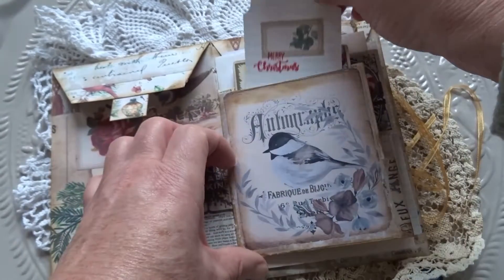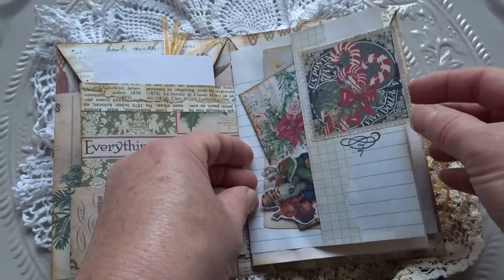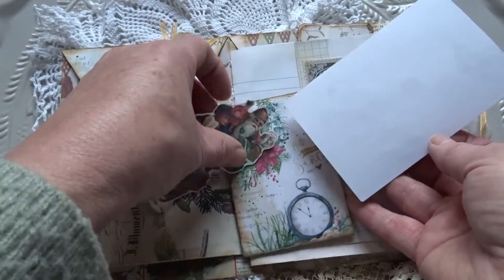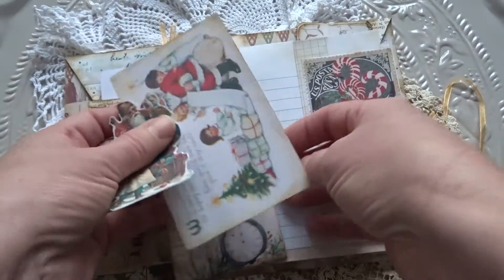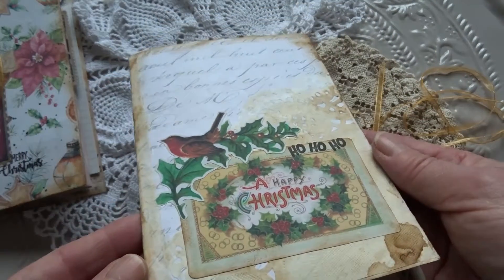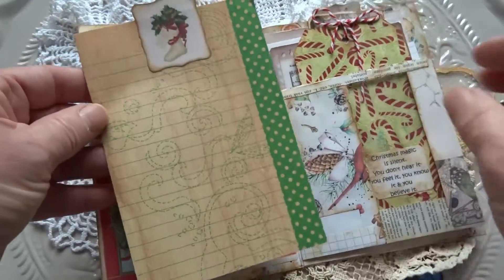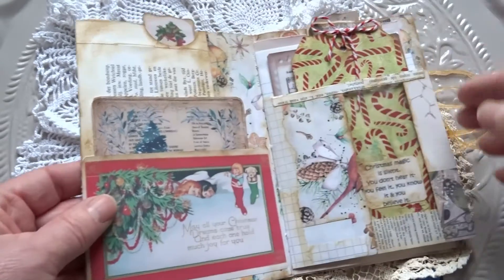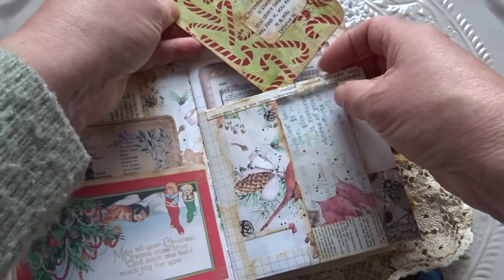Christmas Journals made with an envelope.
The envelopes I used for these Journals are 9" x 6.5"
in cm that is 23 x 16.5.
They have been folded in half and are now 11.5 x 16.5 cm and in inches that is 4.5" x 6.5".
I used all kinds of papers, digi prints, bookpaper, avocado dyed paper and tissue paper. Gold paint and Distress ink.